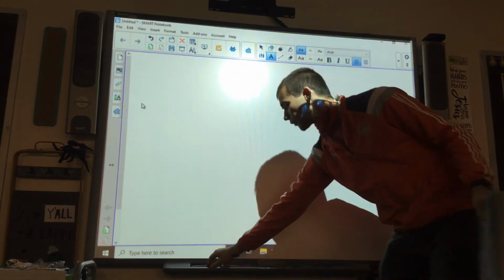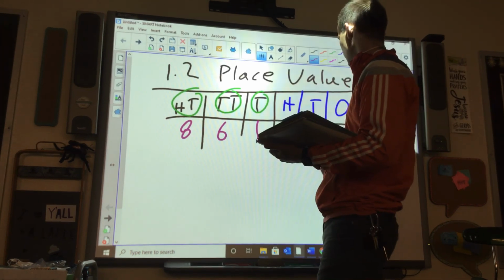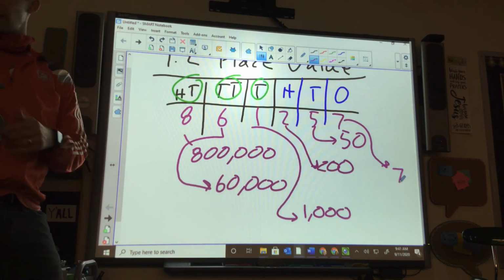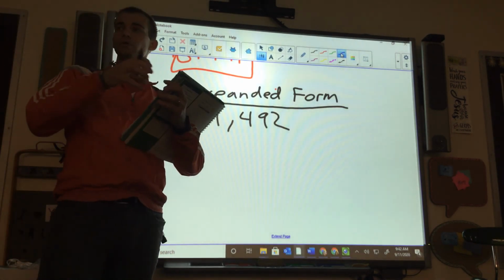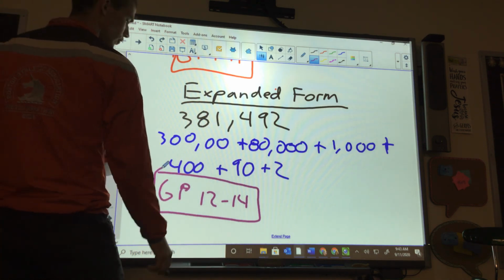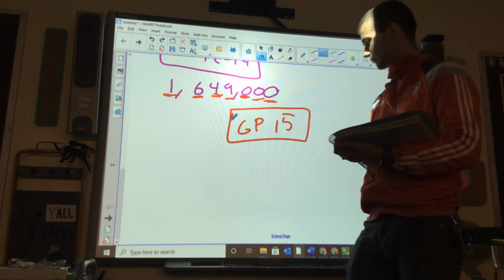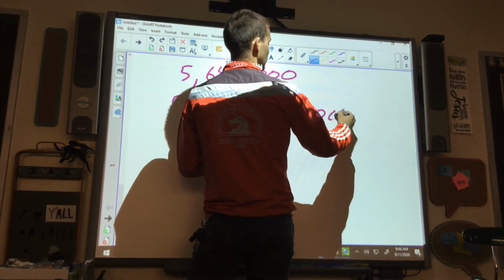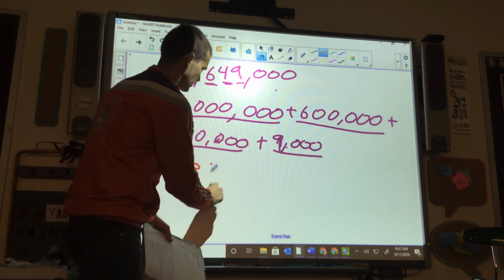1.2 Place Value